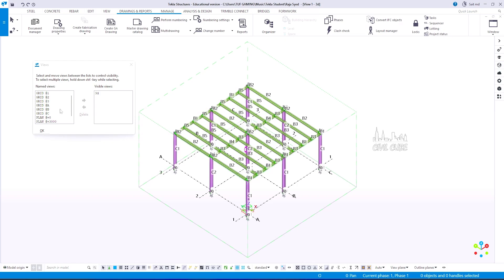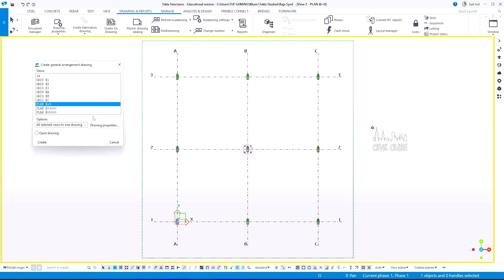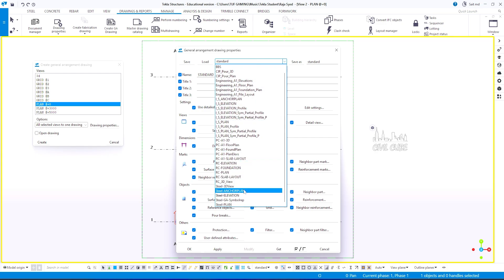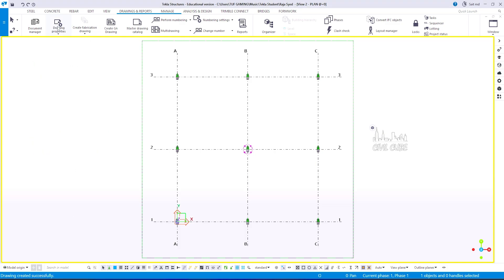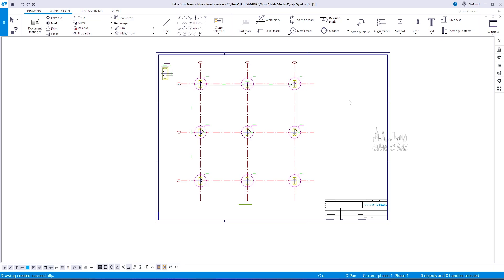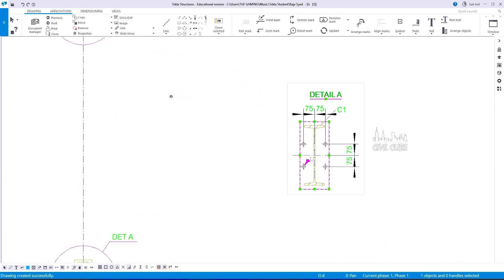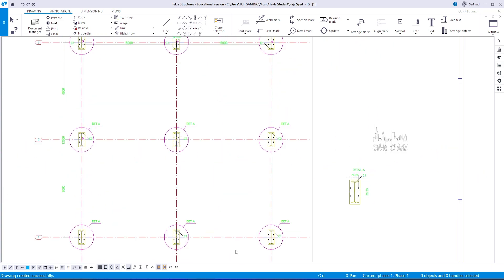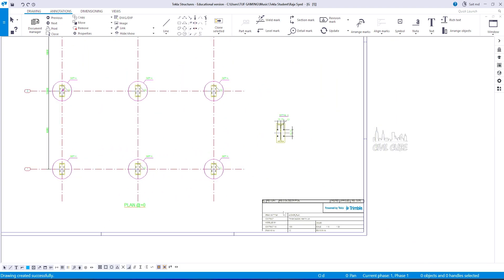How to create an Anchor Bolt Plan in Tekla Structure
How to create an Anchor Bolt Plan in Tekla Structure Tekla structure tutorials for beginners Civil Engineering Practical Knowledge | Basics of Civil Engineering | Structural Analysis and design | Civil Cube

For More Civil Engineering Tutorial Videos